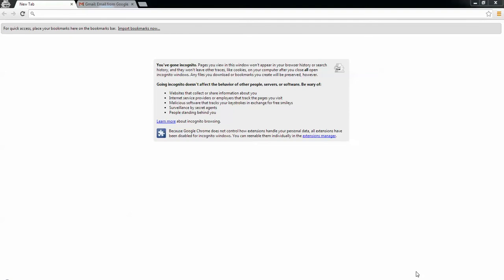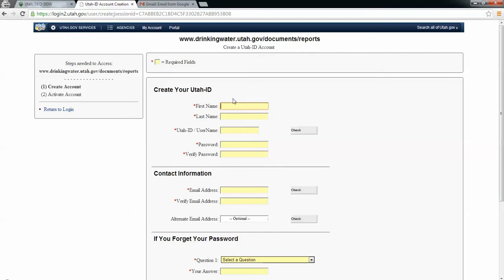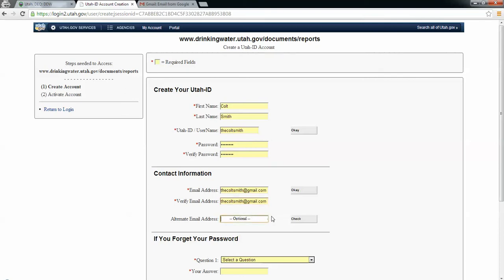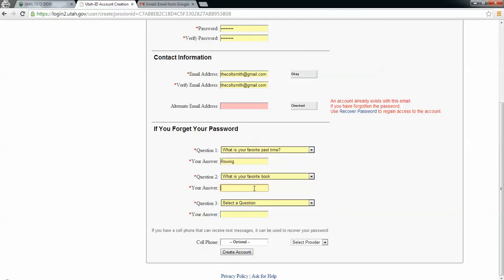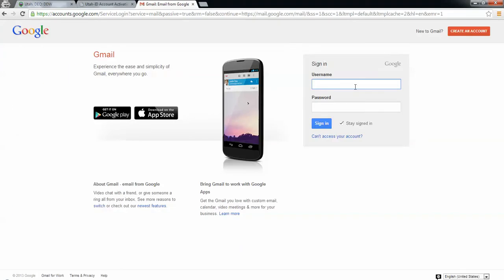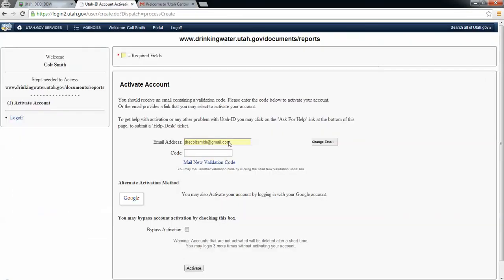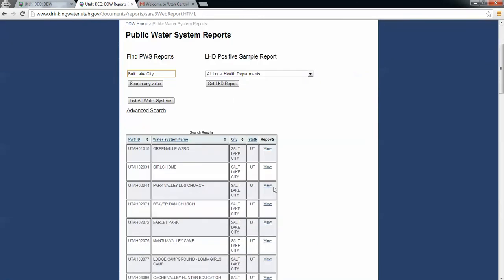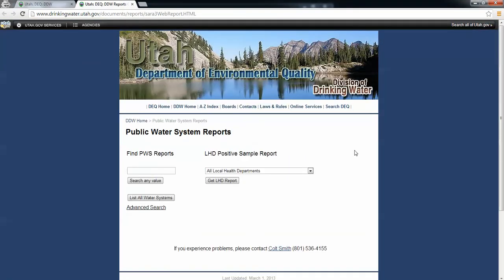Division of Drinking Water: How to set up an Online Reports Account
Instructional video to help users understand how to set up an Online Reports Account with the Utah Division of Drinking Water.